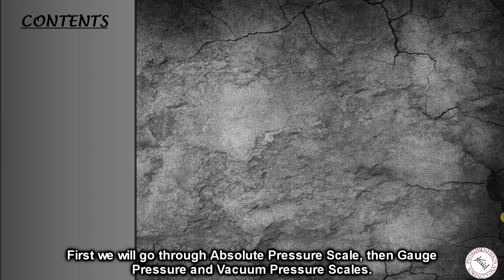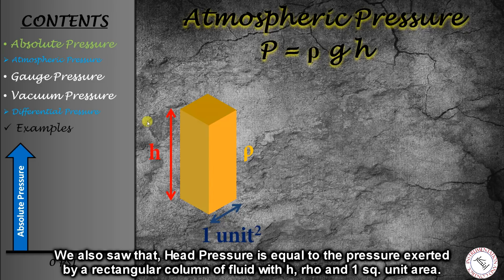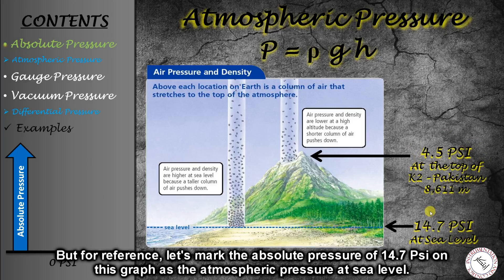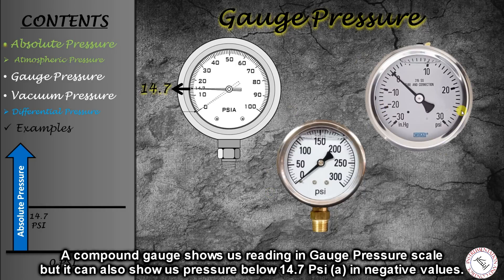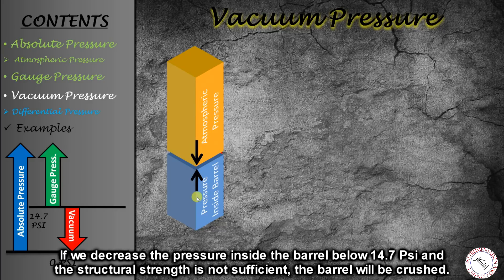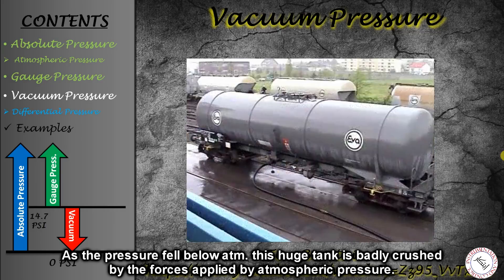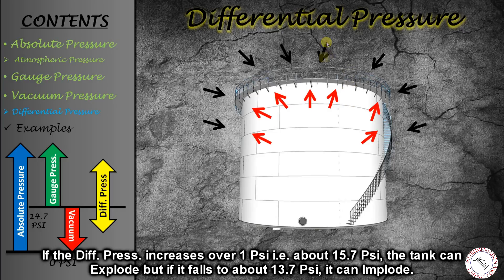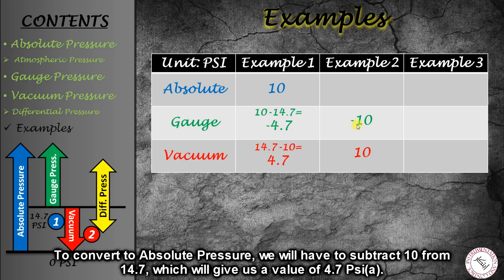B-3 - Pressure - Different Pressure Scales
In this video we will understand different pressure measurement scales, including, Absolute, Gauge and Vacuum Pressure Scales.

In addition to these we will understand the terms, Atmospheric Pressure and Differential Pressure.

Lastly, we will go through a few examples to understand conversion of pressure from one scale to another.